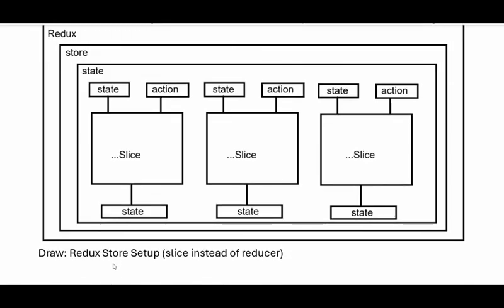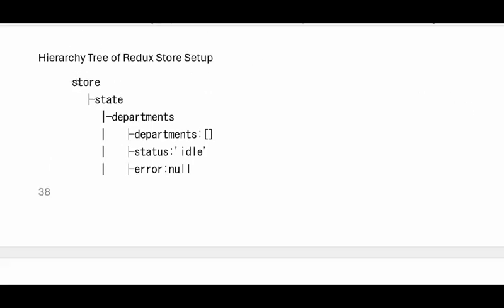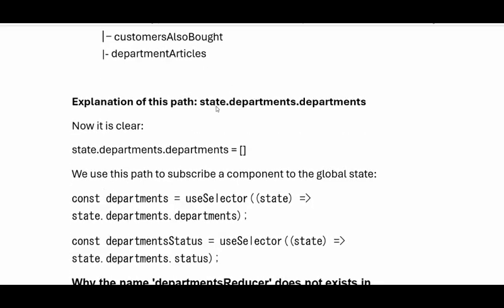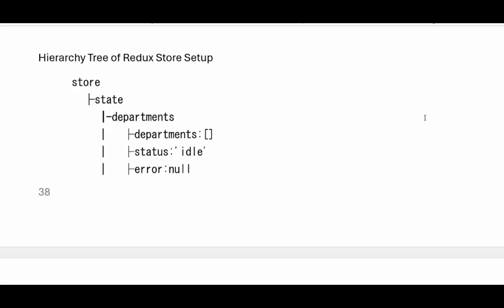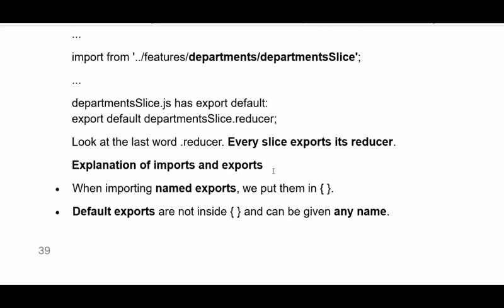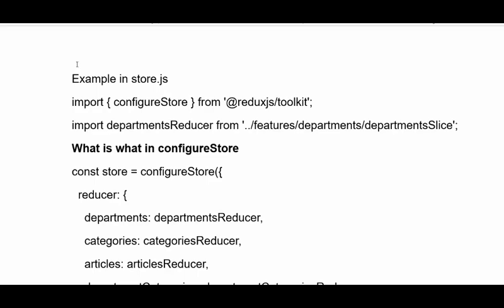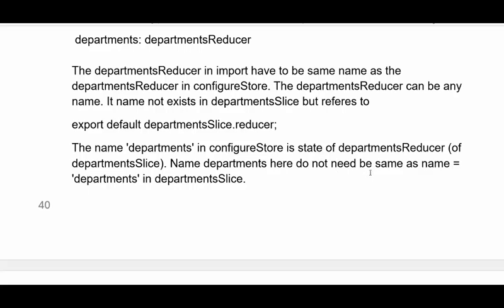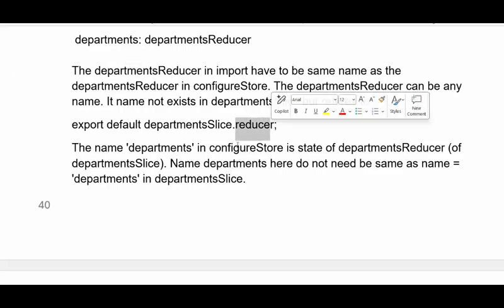Lesson 19: Redux Store–Slice Relations and Naming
Summary
This theme is the most confused in React Redux. We create relation between departmentsSlide.js and store.js with name departmentsReducer even though there is no name departmentsReducer in departmentsSlice. It is posible because departmentsSlice has export default.
Now we know Redux React patern as hyerachical tree and drawing. Also, I have to say that JavaScript is functional programming, even though I did not have in plan yet. The reason was: reducer = state. Reducer is function, state is variable.
Do not be impation. Every lesson listen or read more time. Repeat, draw on a payper by hands. Talk loud out what you learn. Ask AI. Ask in comments.